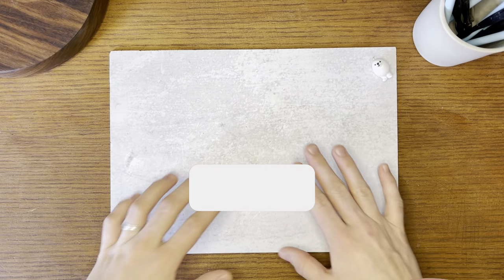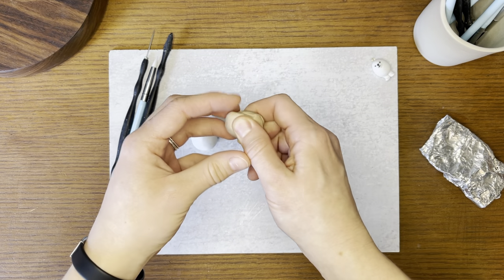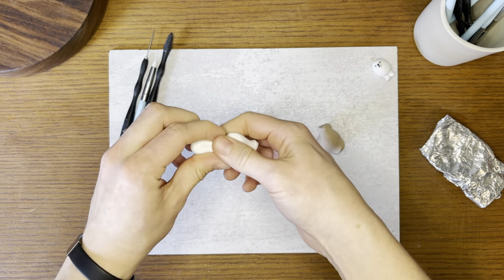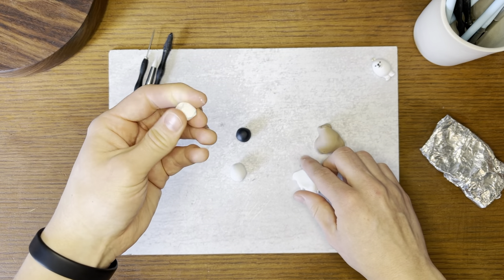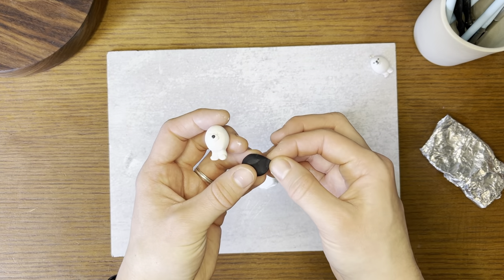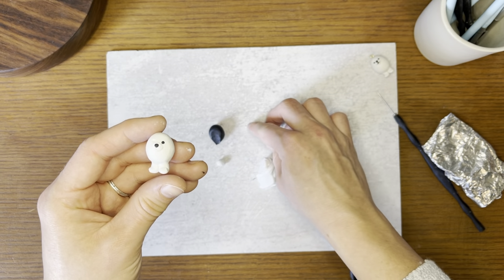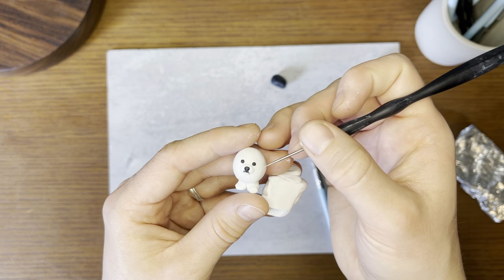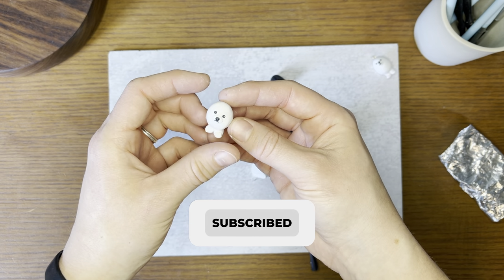Making Memes Part 1: Egg Dog Sculpting Tutorial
Make your very own meme… out of clay. Starting with Egg Dog, Miniezshops artist Elizabeth is doing a how-to-sculpt series of different memes. Vote for your favorite meme below and it could become the next tutorial!

for hand sculpted Egg Dog charms, pins and plant stakes.

Here's are the materials you'll need:

- Clay (white, black)